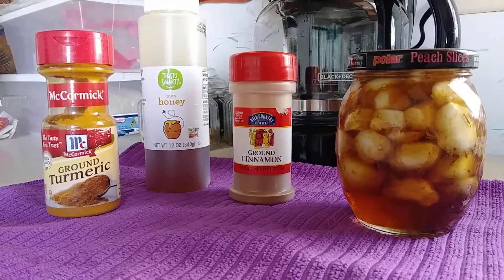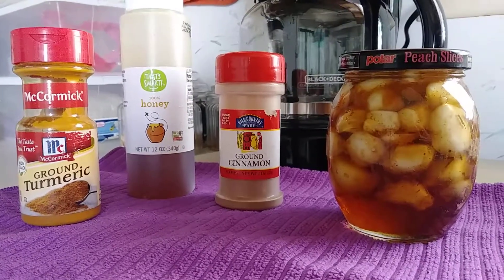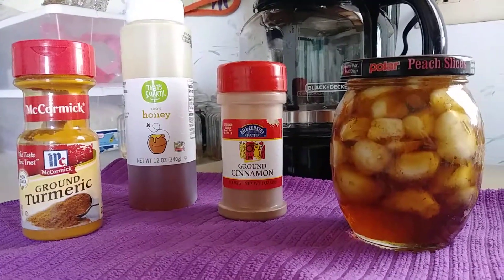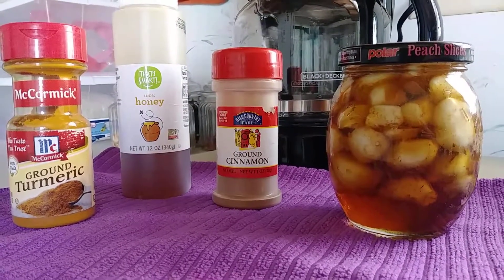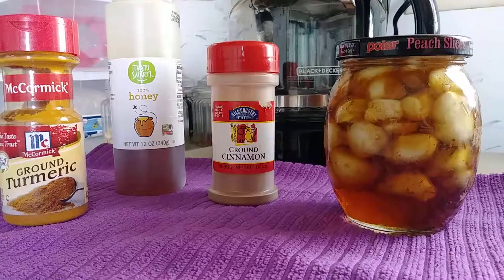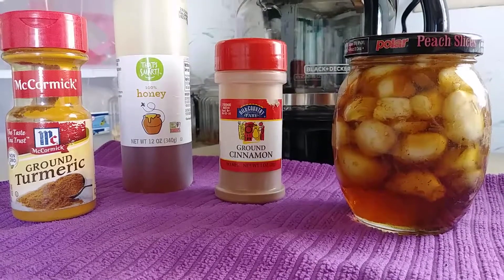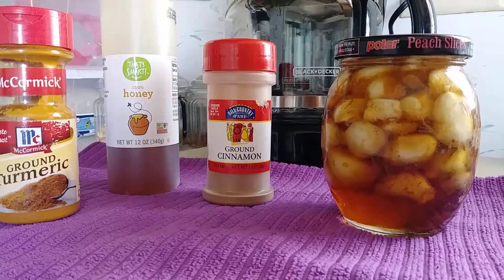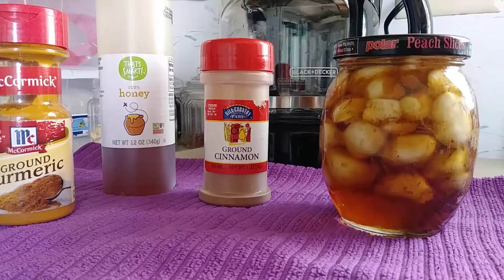My Flu Shot - Garlic & Honey Antibiotic